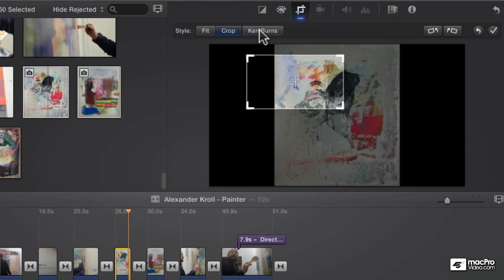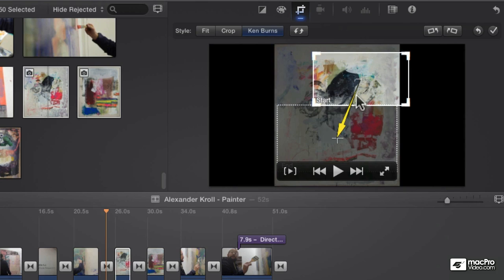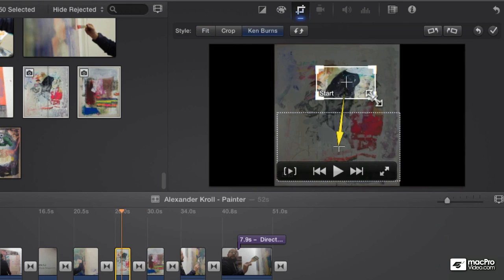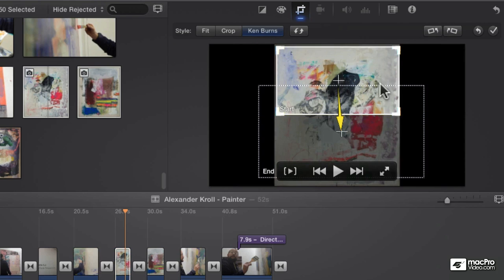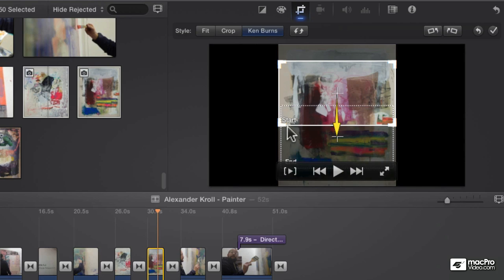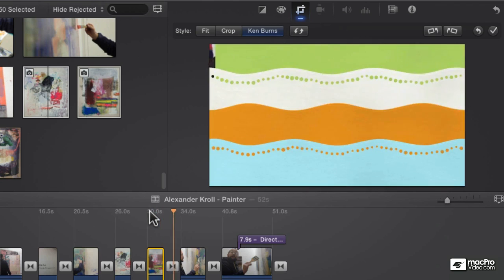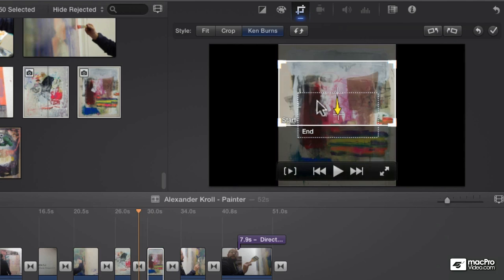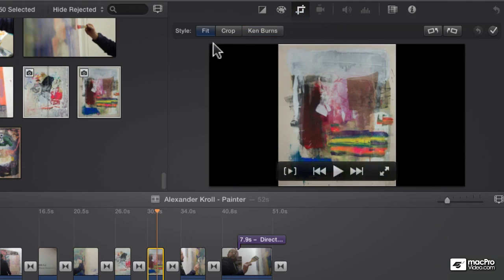iMovie 103: Trimming Titles Transitions Trailers - 23. Animating Photos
iMovie 103: Trimming, Titles, Transitions & Trailers by Michael Wohl
Video 23 of 30 for iMovie 103: Trimming, Titles, Transitions & Trailers

The first half of this course is all about clips. You already know how to cut them, so now you going to learn about the cool ways you can connect them! See how connected clips save you time and help you with the all important story telling process. Next you learn how to replace clips, swap them and exchange them. From there Michael gives his take on the Clip Trimmer and the Precision Editor where those subtle yet powerful micro edits are made.

The second half of this course is about transitions, text and still images. Here you see and learn to use all the transition effects built right into iMovie. From wipes to peels to dissolves, MIchael explains how these transitions are deployed and when to use them. Text is next! In this collection of tutorials you learn how to add text, create titles, credits and work with iMovies exclusive Themes.

The concluding section of this info-packed course starts off focussing on incorporating photographic stills into your movies. You learn how to animate, crop and create backgrounds from any image in your library. And finally, once your iMovie is finished, its time to create a cool trailer and share your latest production with the world.

Michael Wohl makes learning iMovie fun!